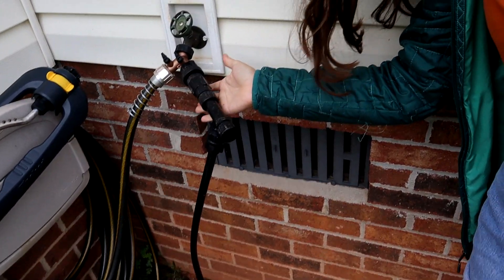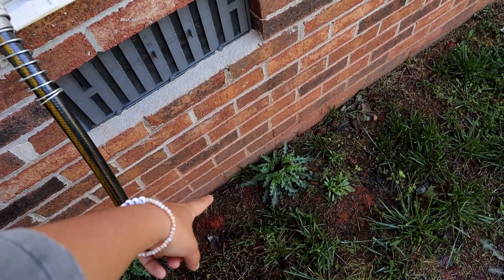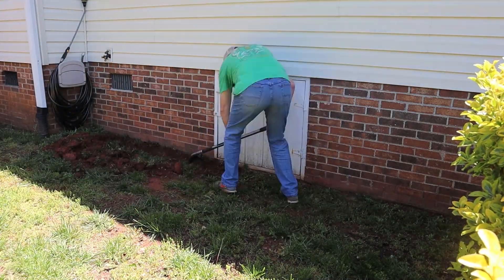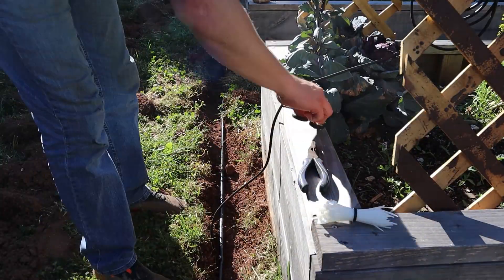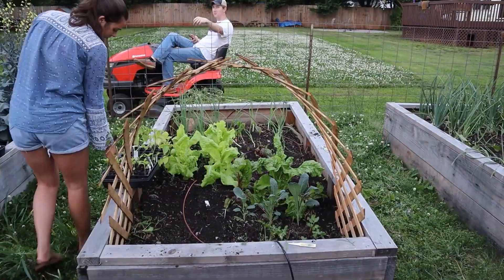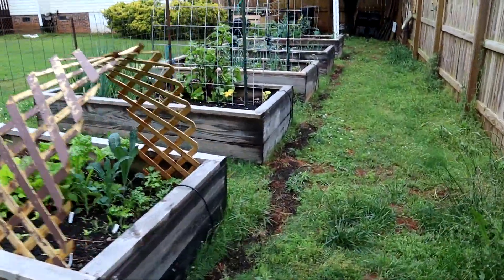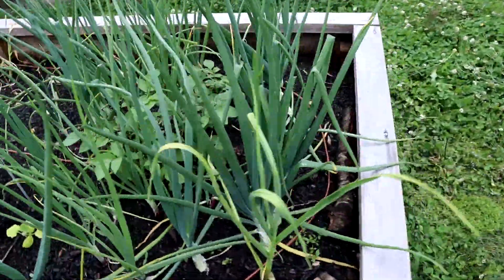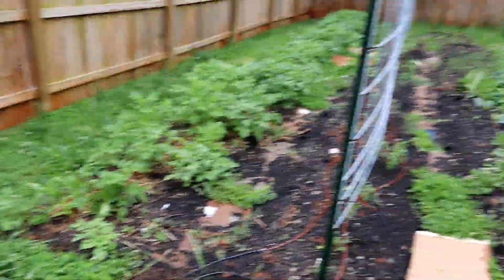How to Install Drip Irrigation for Raised Garden Beds / Cattle Panel Arch Trellis / Full Garden Tour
Here I show you how to install a drip irrigation kit for your raised garden vegetable beds. The kit was super easy to use and I would definitely recommend it to you! Also included in this video is the install of a cattle panel arch trellis and a full garden tour with all of the summer vegetables planted!

Timestamps
0:00 Introduction
1:50 The Plan
4:25 Installing
8:00 Arch Trellis
11:50 Full Garden Tour

Topics: cattle panel trellis, garden trellis, vertical gardening, drip irrigation, how to install a drip irrigation system, how to install a drip irrigation system for a vegetable garden, how to install drip irrigation to the existing sprinkler system, irrigation for a vegetable garden, irrigation for raised garden beds, how to irrigated raised beds, raised bed irrigation system, raised bed irrigation, raised bed irrigation ideas, arch trellis, garden tour, summer garden tour, full garden tour